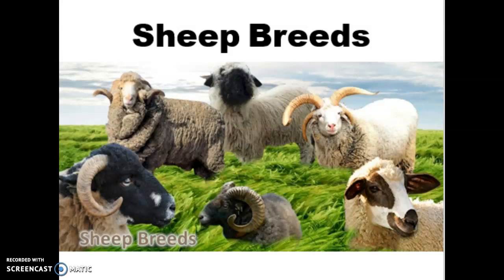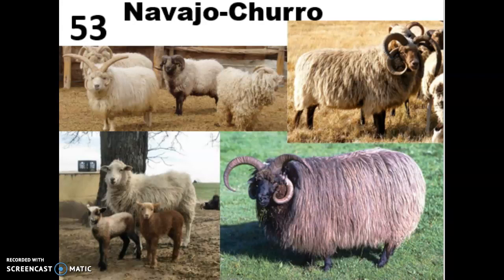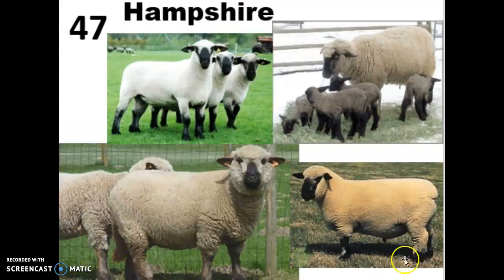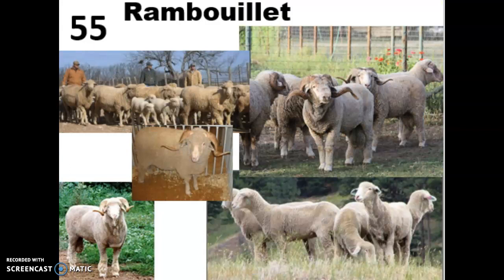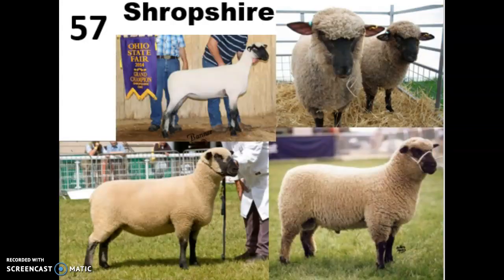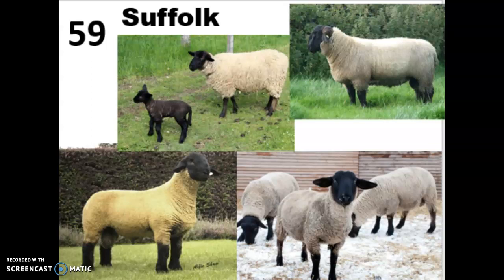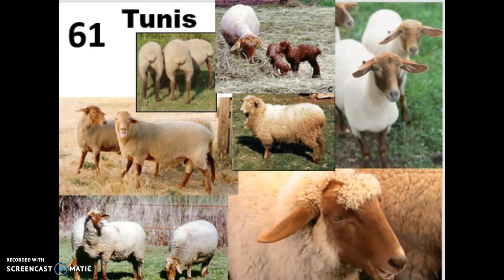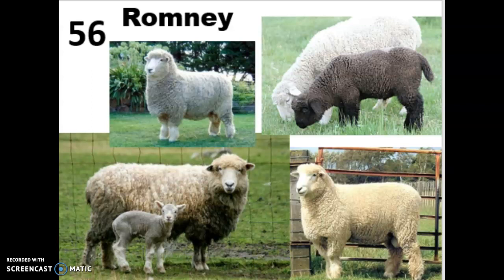Sheep Breeds 52-61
10 additional sheep breeds are discussed, including identifying characteristics, breed history, and meat and wool quality.